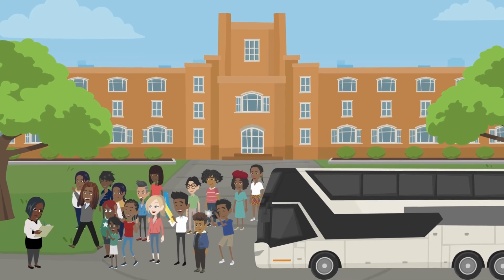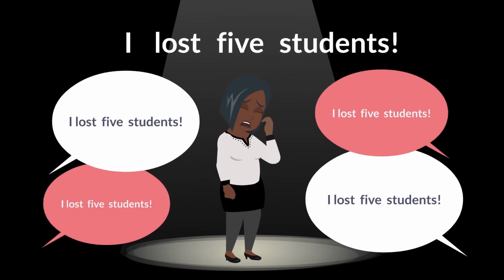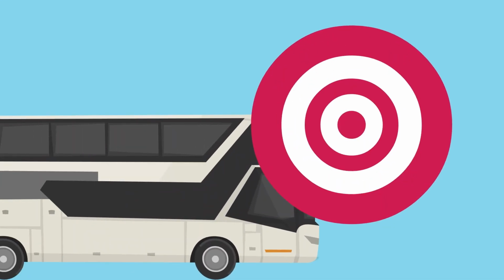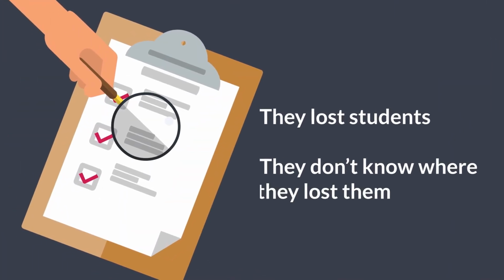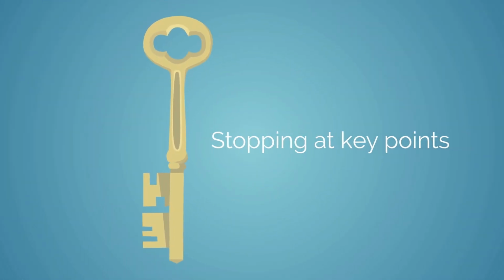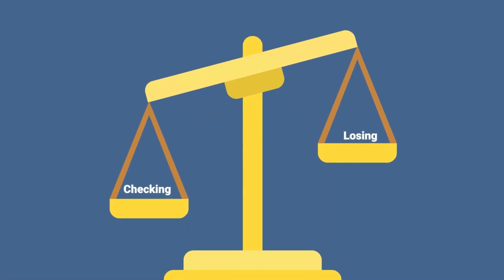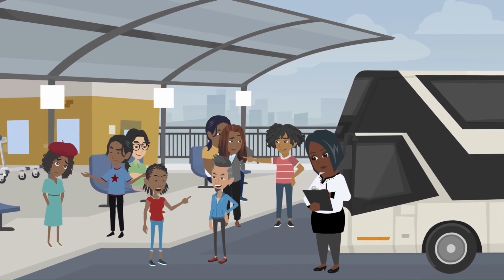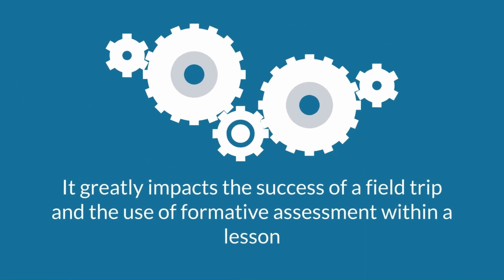Transform Your Formative Assessment in One Day: Elevate Your Expertise with the Fieldtrip Analogy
Are you looking to elevate your student outcomes this year? Discover how a common field trip can be used to unlock your potential and that of your students as well. In this video, we draw an insightful correlation between the excitement and engagement of a fieldtrip and the effective use of formative assessment. By increasing the frequency of evidence collection and promoting active engagement, you can transform your classroom dynamics and enhance student learning outcomes.

Watch now for practical tips and strategies to elevate your formative assessment practices, today!